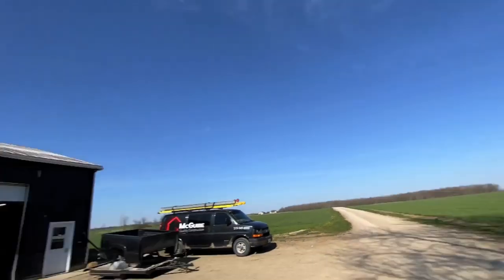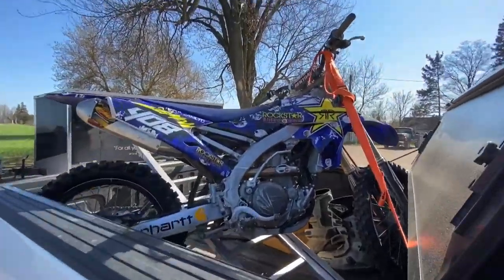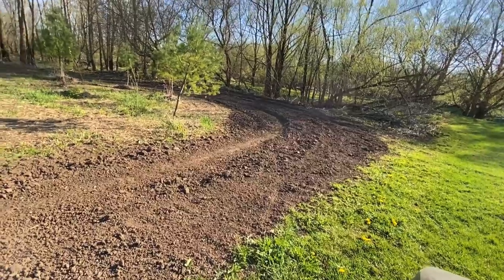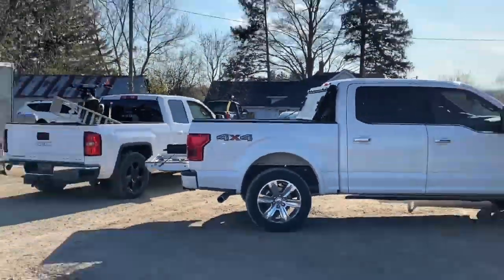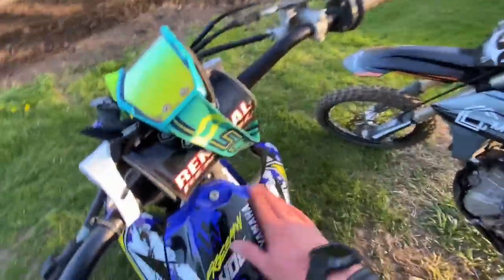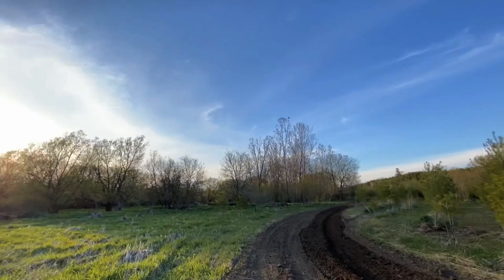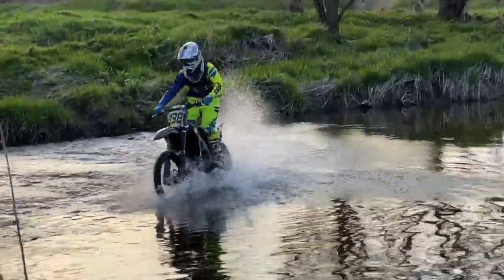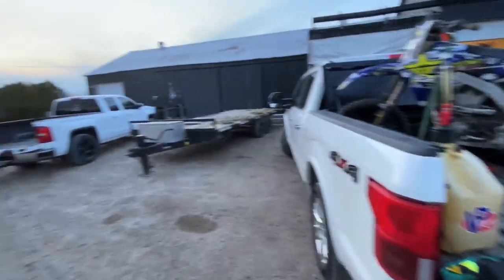NEW CLUTCH! WIDE OPEN!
Finally got the new clutch in the YZ450F! Thank you @mattmcguire450 for the install! Time to rip the nuts off it again! DP BRAKES/CLUTCHES

TOP VIDEOS